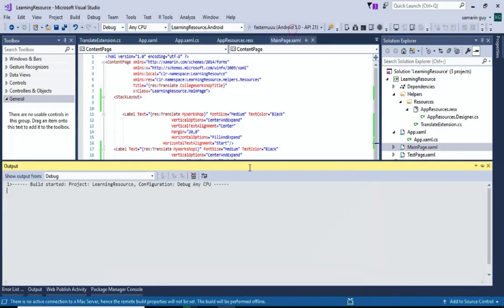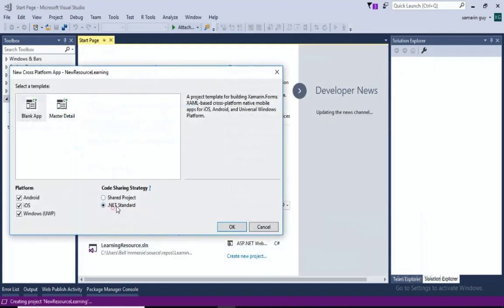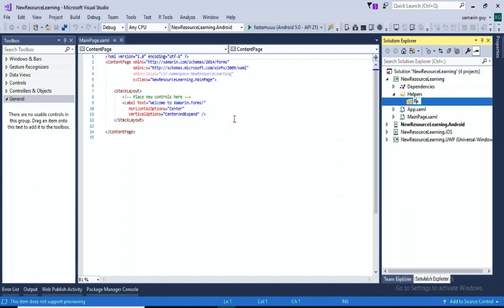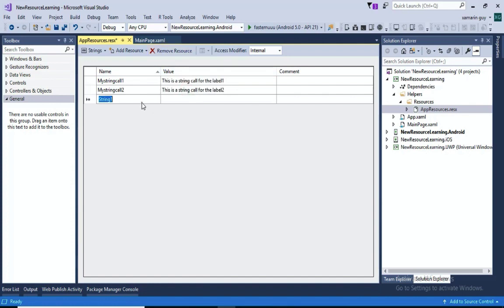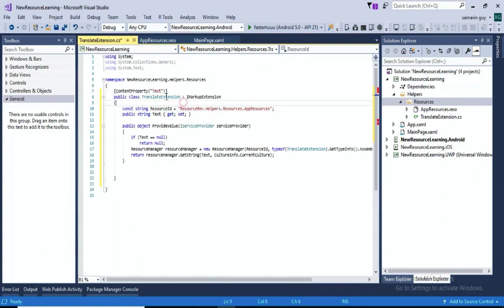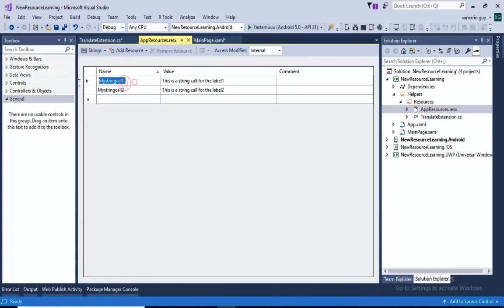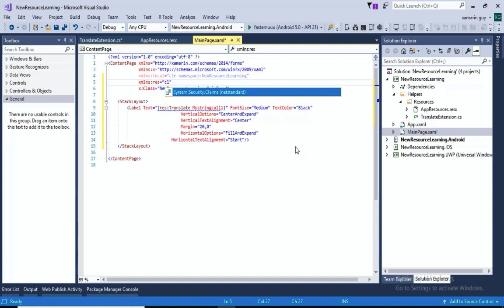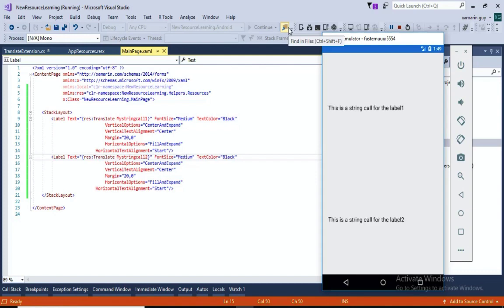Xamarin Forms Localization[Tutorial 60]